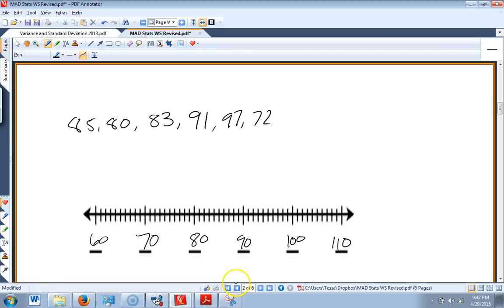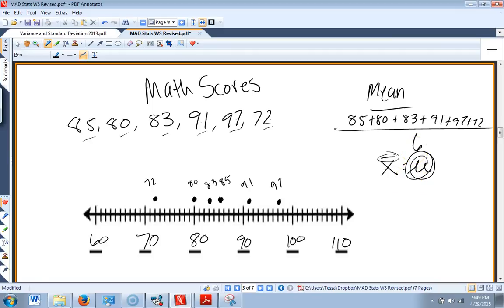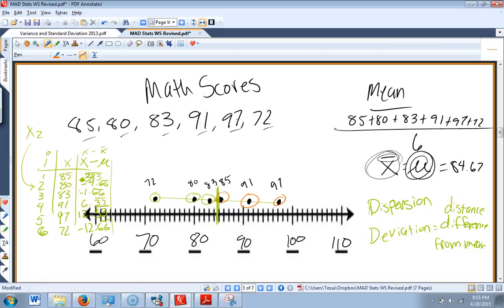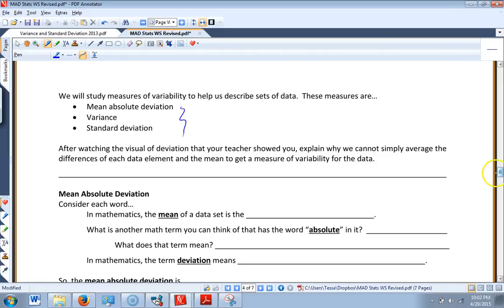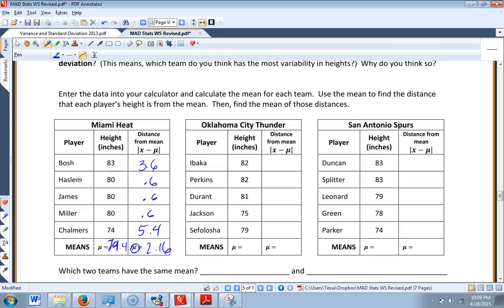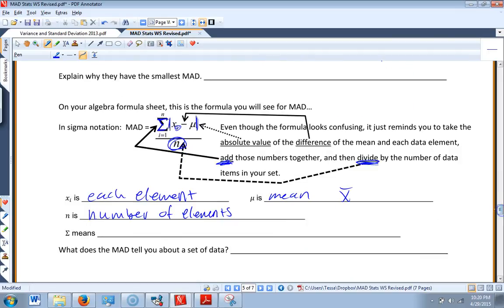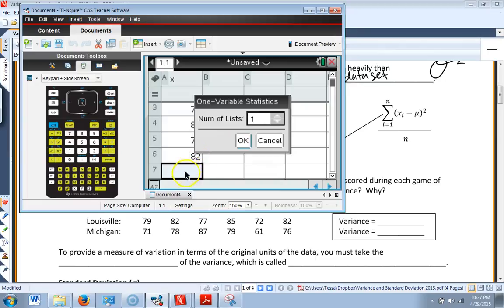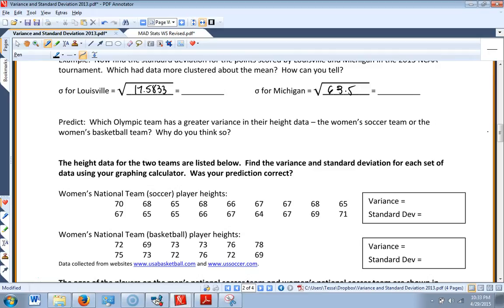MAD, Variance, Standard Deviation - Algebra 1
A review of measures of central tendency and an explanation of what Mean Absolute Deviation, Standard Deviation, and Variance are, and how we find each of them.